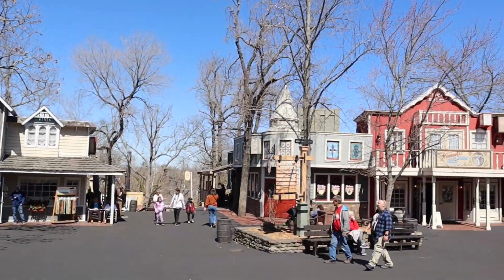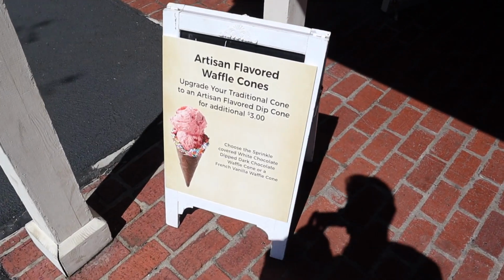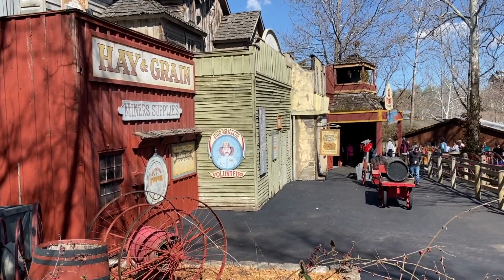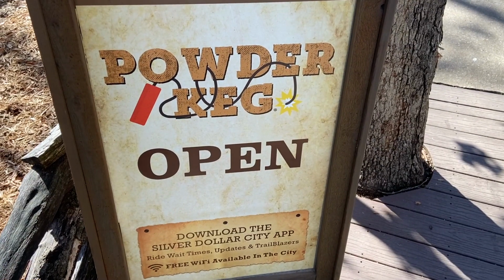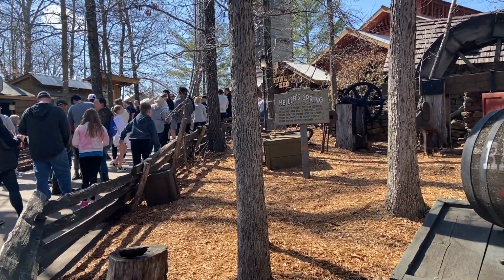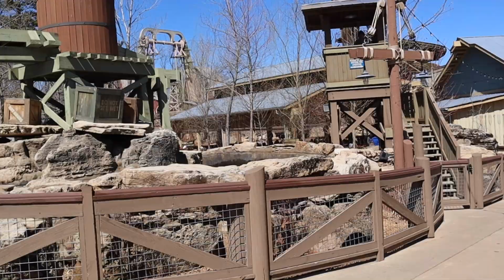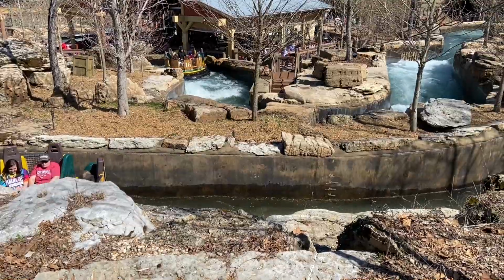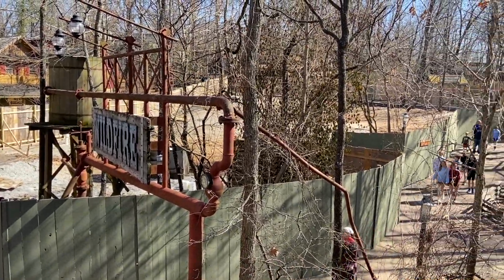What's New at Silver Dollar City 2022? (SDC OPENING WEEKEND VLOG)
2022 Theme Park season has officially begun for Destination Thrills and the first destination is Silver Dollar City. Join us as we take a look at what is new for the 2022 season and see if there are any clues of things to come for the 2023 season.